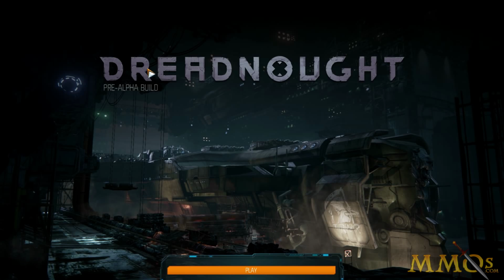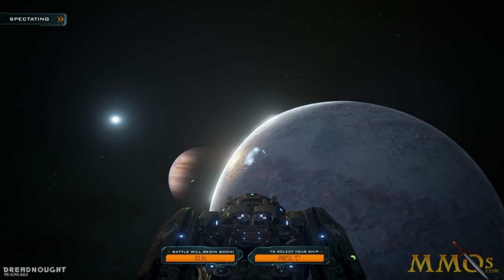Dreadnought - Developer Spotlight February 2015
for Dreadnought reviews, videos, and screenshots!

Browse through hundreds of free to play MMOs and MMORPGs